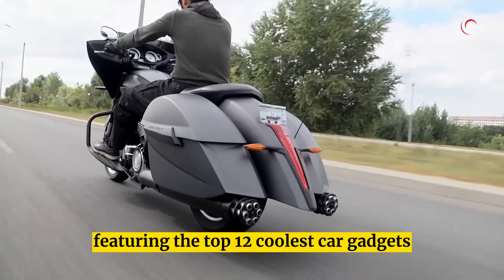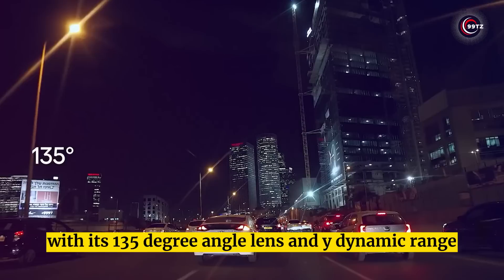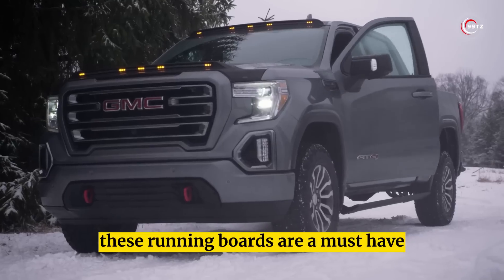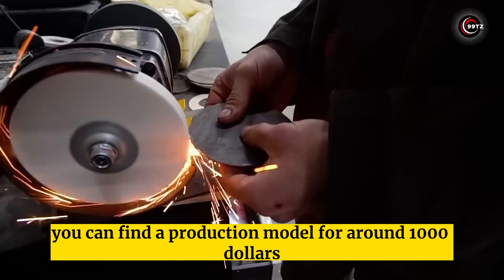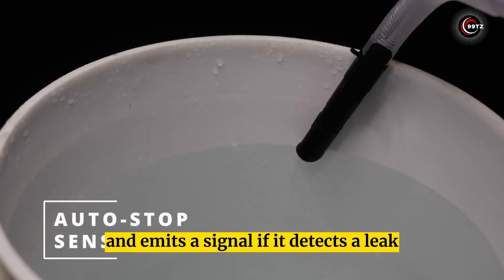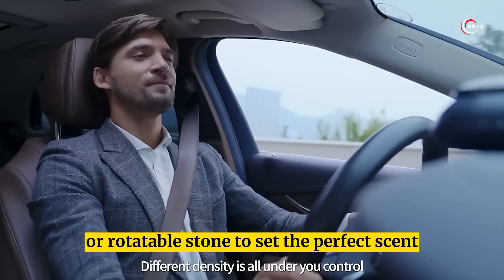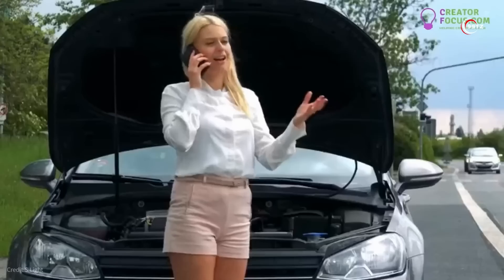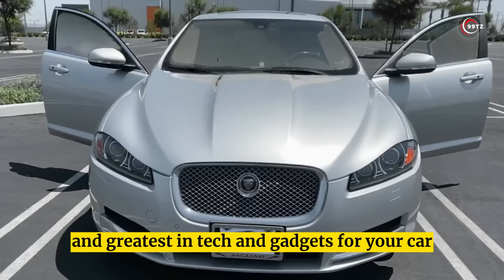12 Coolest Car Gadgets Available On Amazon Right Now ▶▶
12 Coolest Car Gadgets Available On Amazon Right Now ▶▶ COOL GADGETS FROM AMAZON THAT YOU CAN BUY RIGHT NOW ▶▶ Looking for the best car accessories? Look no further! In this video, we're going to share with you some of the coolest car gadgets available on Amazon right now. From car charging stations to dash cams, we've got you covered!

If you're looking for the best car gadgets, then you've come to the right video! In this video, we'll share with you our top 10 picks for the best car accessories available on Amazon. From car charging stations to dash cams, we've got you covered! So check out this video and see which car accessory is the best for you!

12 Coolest Car Gadgets Available On Amazon Right Now Timestamps:
00:00 - Coolest Car Gadgets Intro
00:21 - Car Gadget #12 - Car Shades
01:10 - Car Gadget #11 - Nexar Dash Cam
02:03 - Car Gadget #10 - AMP Research SMART SERIES POWERSTEP
02:53 - Car Gadget #9 - Led floating car wheel caps
03:35 - Car Gadget #8 - Minigun Exhaust
04:21 - Car Gadget #7 - Car Logo Projector
05:09 - Car Gadget #6 - Tera Pump
05:57 - Car Gadget #5 - Rplate Digital License Plate
06:45 - Car Gadget #4 - Baseus Car Air Perfume Freshener
07:30 - Car Gadget #3 - RapidX Charger for Car
08:17 - Car Gadget #2 - The Advanced Road Emergency Signal
08:50 - Car Gadget #1 - Kimblade Nano Wiper Blades
09:31 - Conclusion

Welcome to 99techzone. We published video based on top 5, top 10, list, review, gadgets, amazon gadgets, cool amazon product, gadgets on amazon, amazon must have, tech, technology, latest technology, inventions, incredible inventions, inventions you must have, amazing inventions you must see, amazing inventions at home, you won't believe exist, things that actually exist.

Amazon Affiliate Program: I make money from eligible purchases as an Amazon Associate. This channel may receive a commission if you click on links to other merchants on it and then make a purchase.